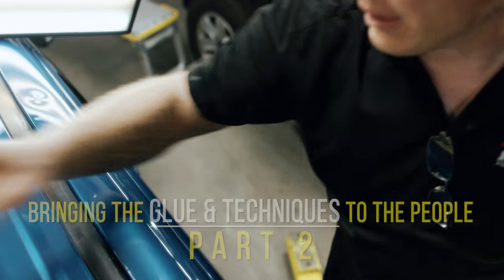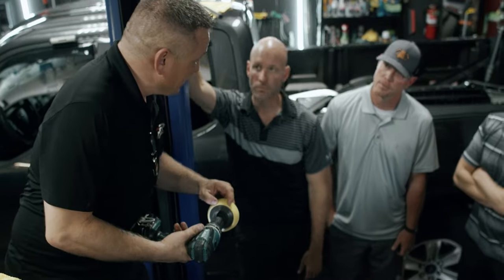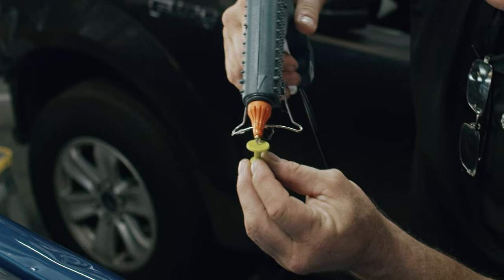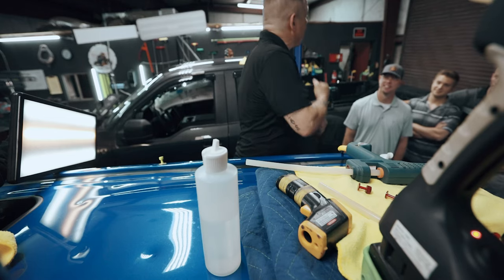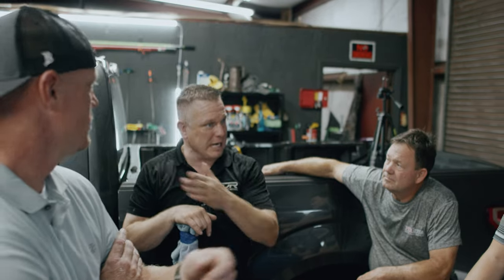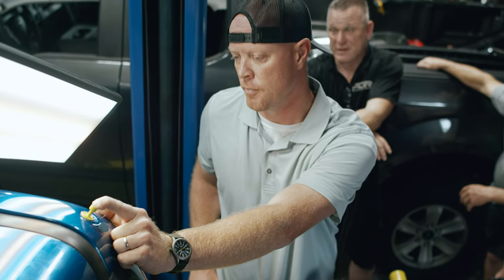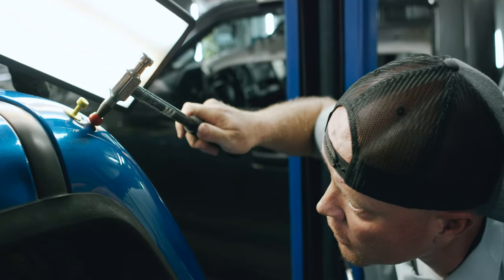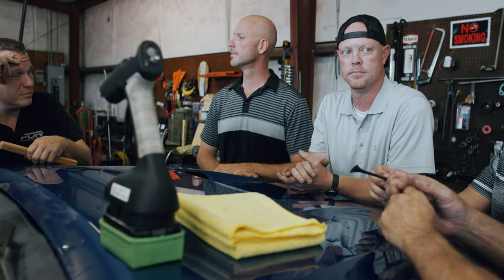Collision Glue Systems | Bringing The Glue & Techniques To The People | PART 2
CollisionGlueSystems is a company made for technicians, by technicians. Everything we do is intended to actually "solve" real world problems for real world technicians. Part two of this series is dedicated to "SolarBlitz" and the process that CGS has developed in "GluePulling" that gives you absolute control in any situation in any climate. We go over the vital information that will take your glue repairs in Collision and PDR to the next level. This is just another industry first that Collision Glue Systems is bringing you, there are many more coming.
In this video we visited Brandon Schmitz owner of Eagle Dent Repair in Semmes, Alabama While in the middle of a local hail storm Brandon was gracious enough to allow us to come in and film in a real word scenario.  This is part two of a knowledge/teaching series where we give you full access to actually see the technology behind the glue.  Apply our process into your day to day and you absolutely will see instant results!

"Where passion and integrity meet to create industry,
we will lead." - Jeremy Smith Founder/CEO